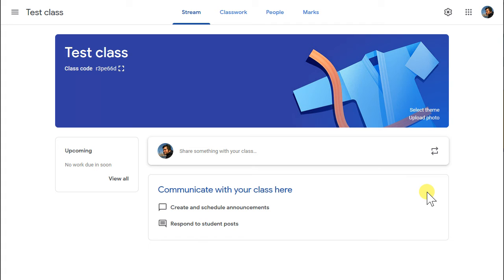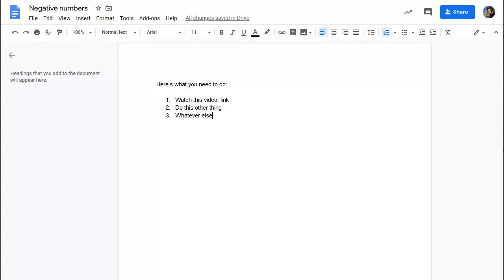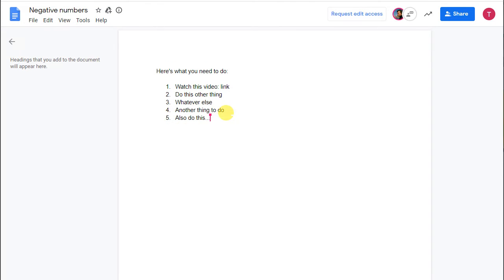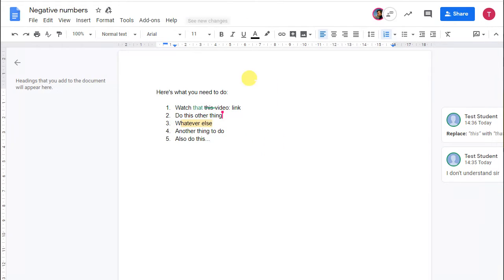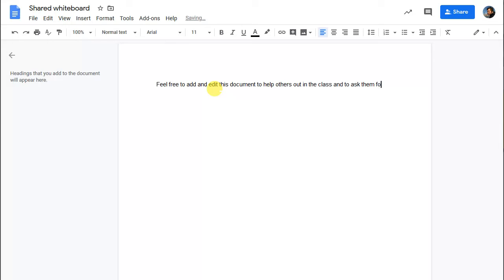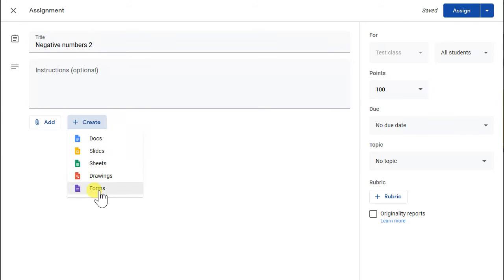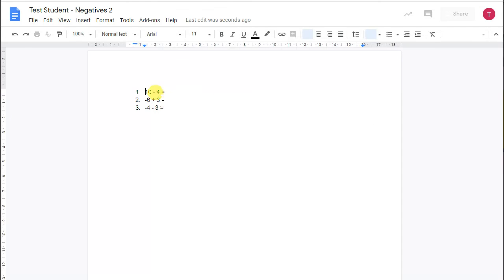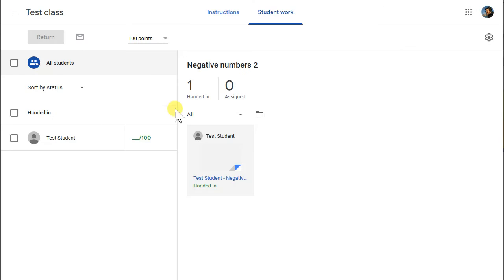Options for assigning work in Google Classroom